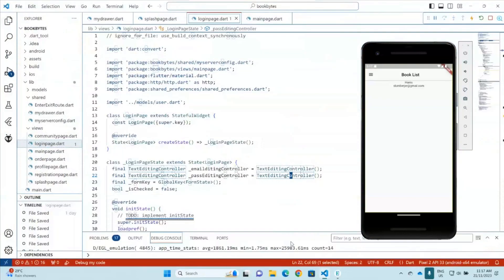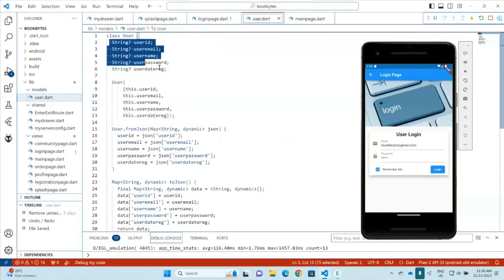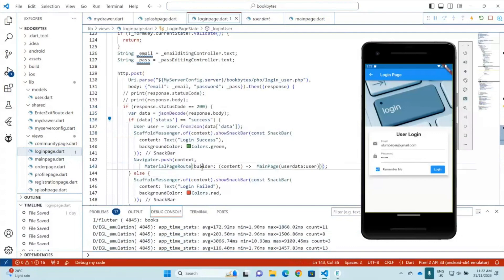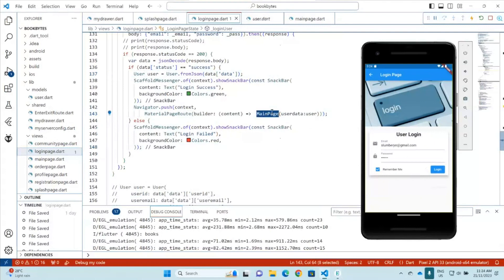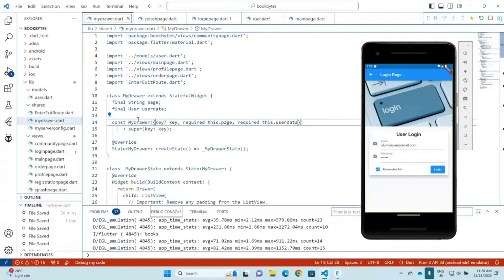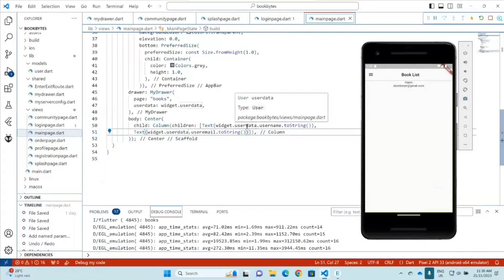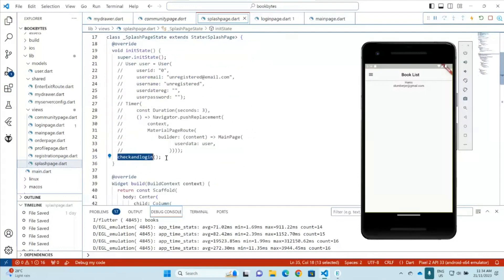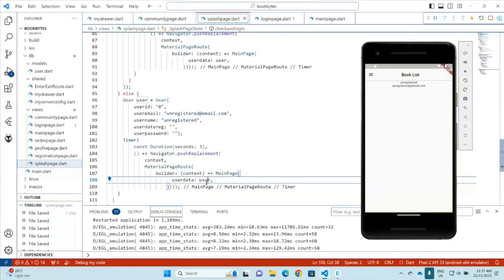BookBytes - Part 3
Auto Login
Passing data between screens